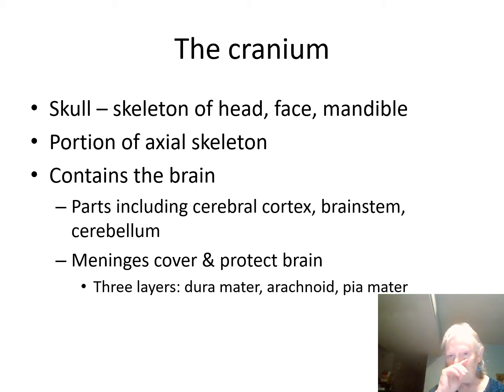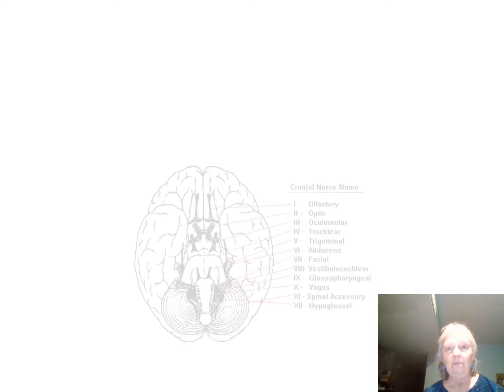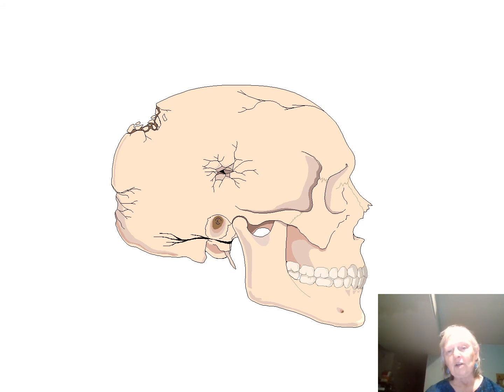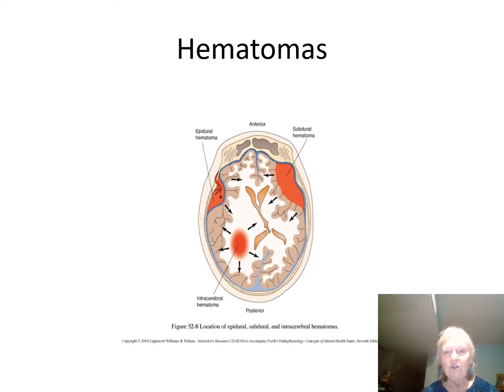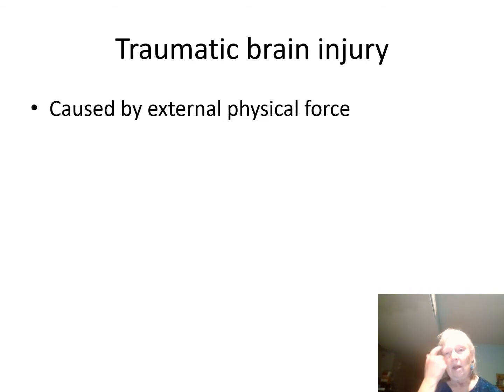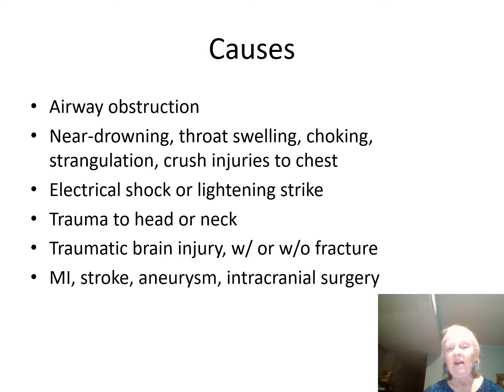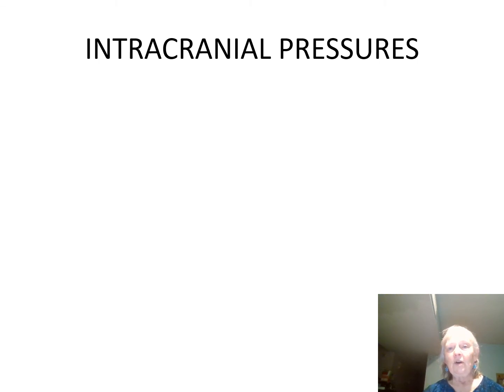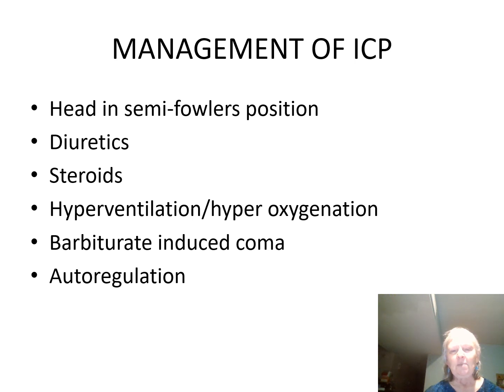The cranium 2017